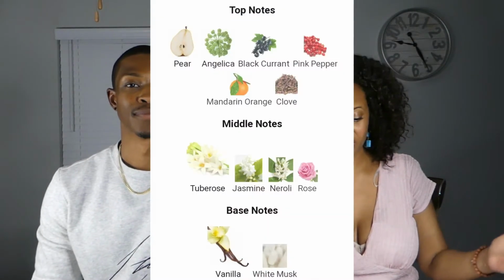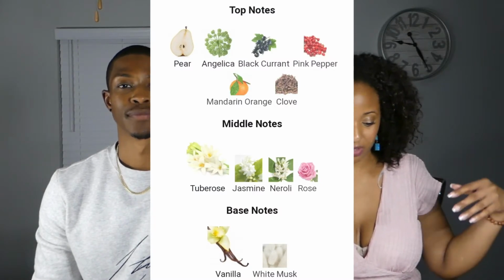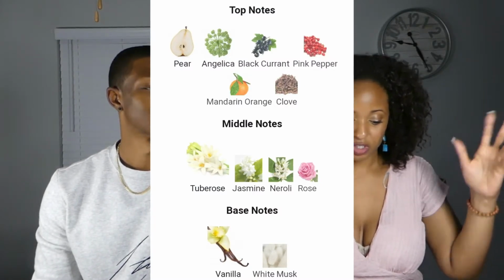Mancera Velvet Vanilla | Fragrance Review | Heaven Scent Boyfriend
Hey guys! Tonight we're back with yet another Mancera review! Velvet Vanilla is another one of my favorites from the house of Mancera and it shares some similarities to Angelique Noire from Guerlain. You can't really go wrong with either, but we dive into why Velvet Vanilla is an absolute win!

Have you tried Velvet Vanilla or any of the other fragrances we mentioned? Let us know! :)